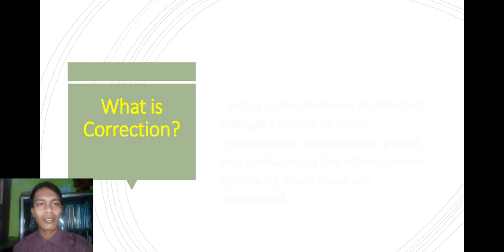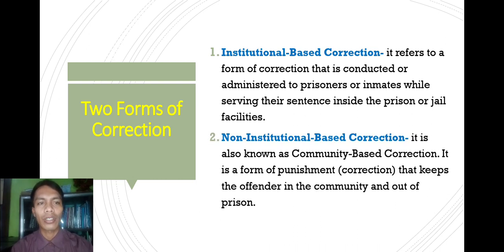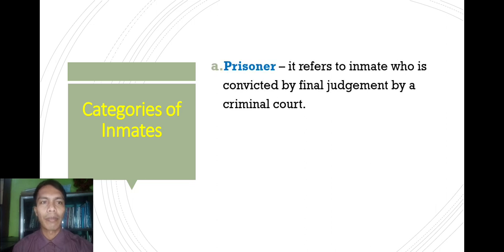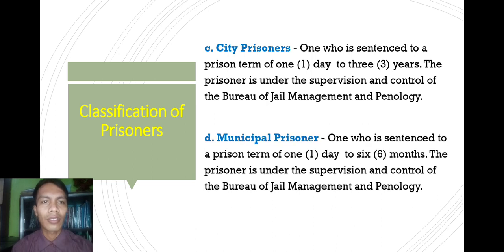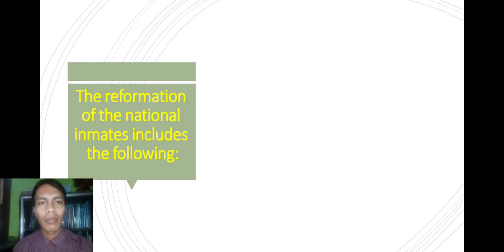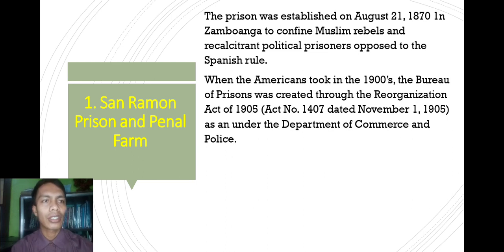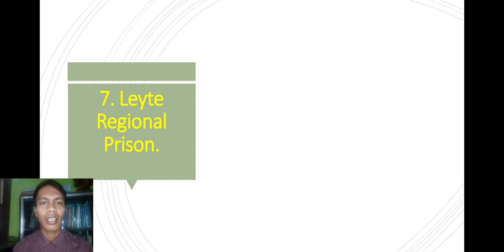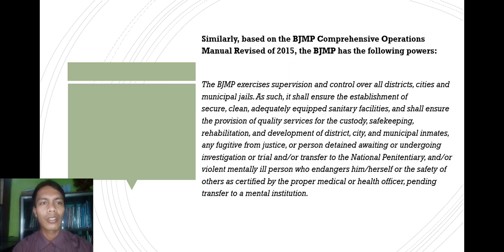philippine criminal justice system (Correction Pillar)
philippine criminal justice system
criminal justice